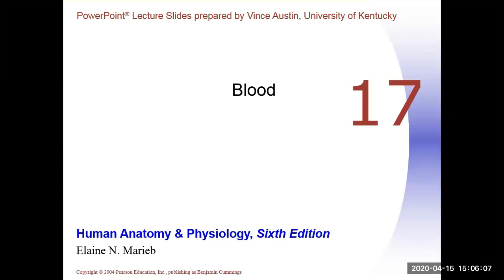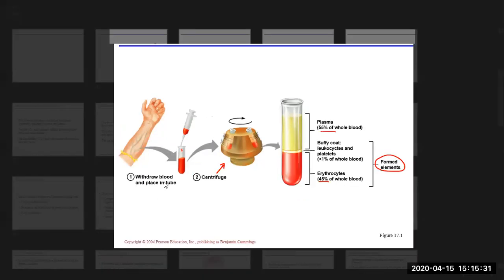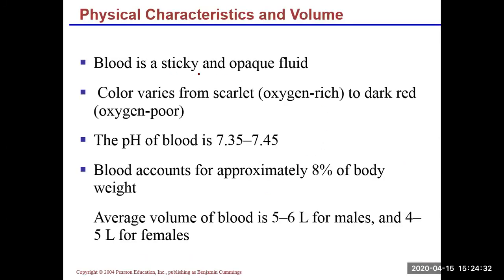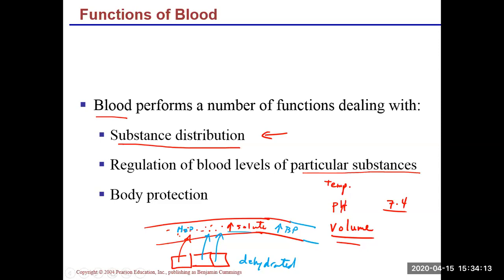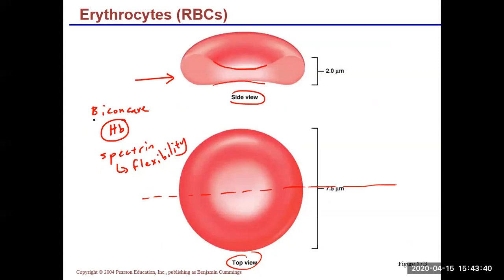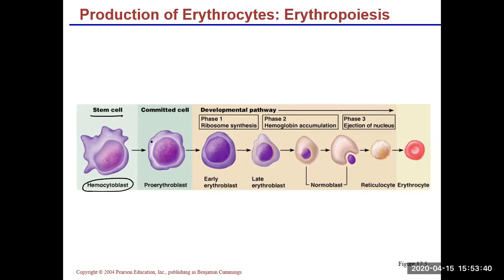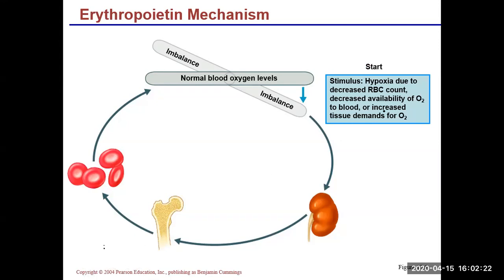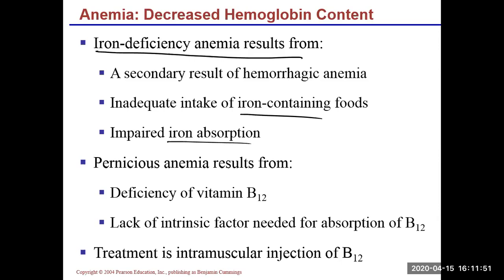physio chapter 17